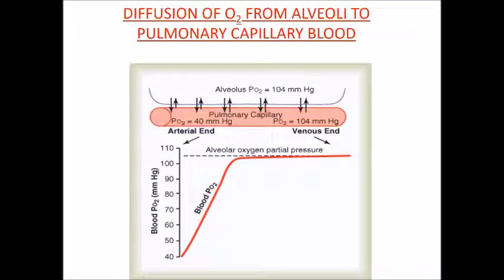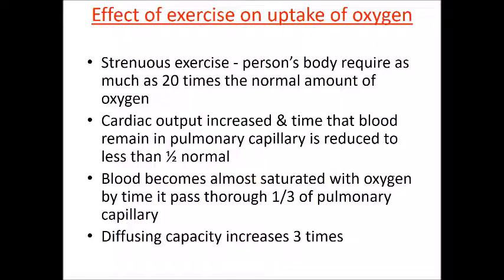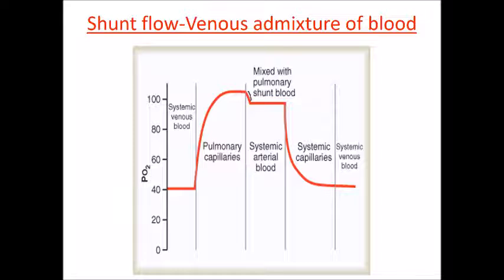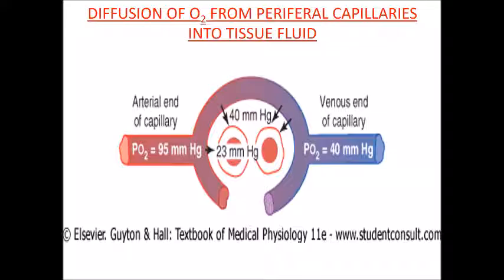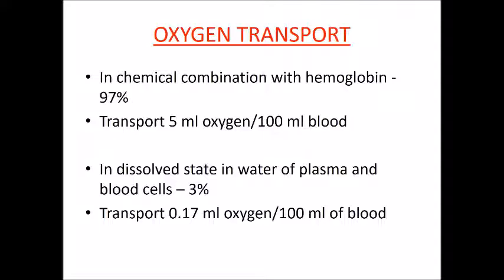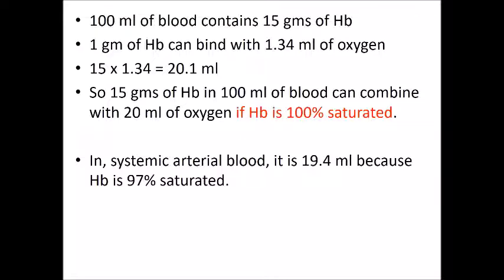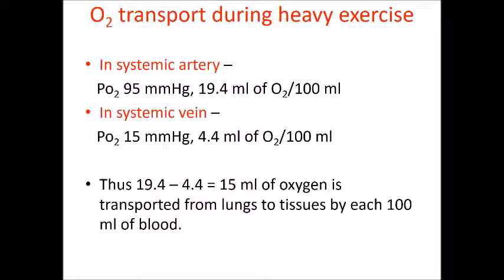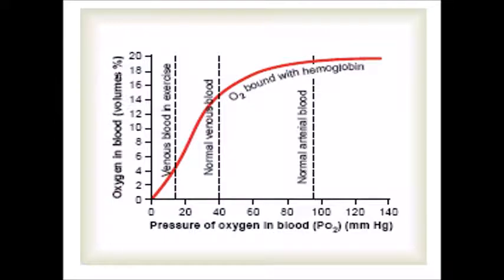Transport of Oxygen Part 1